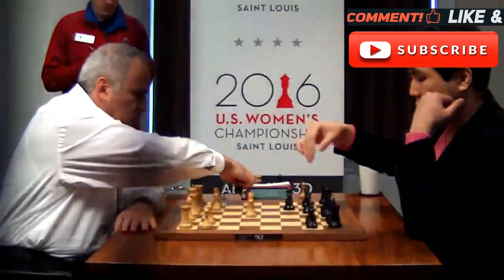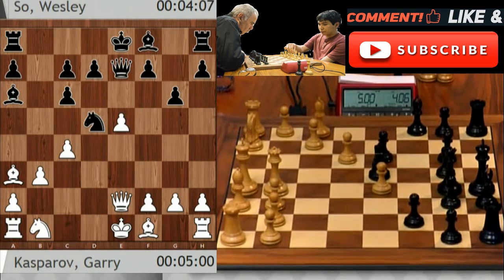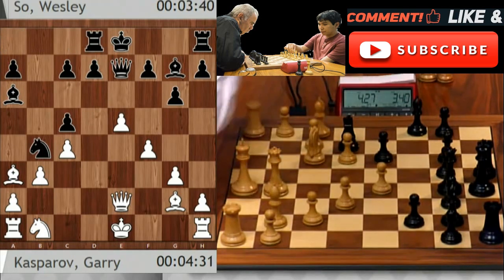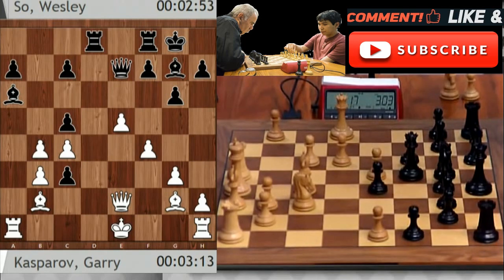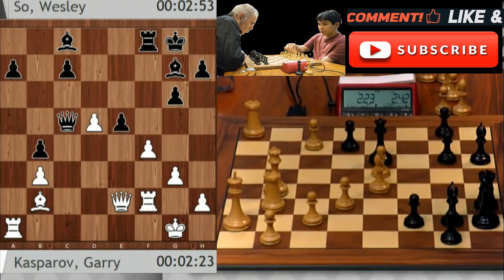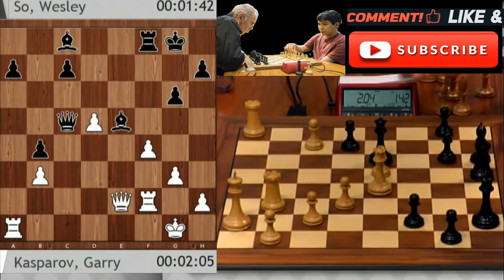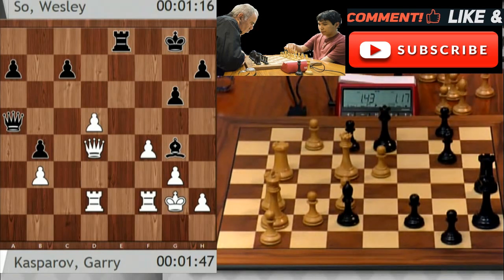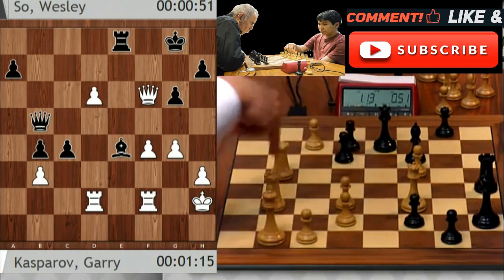Furious Garry Kasparov Slips A Pass Pawn on Wesley So's Defense ~ Fight For The Win ~ No Draw !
One of The Epic Grudge Match of Garry Kasparov and Wesley So.
(っ◔◡◔)っ ♥ My channel is all about CHESS ~ TEAM SADEY
𝙄𝙣𝙨𝙩𝙖𝙜𝙧𝙖𝙢     𝙝𝙩𝙩𝙥𝙨://𝙬𝙬𝙬.𝙞𝙣𝙨𝙩𝙖𝙜𝙧𝙖𝙢.𝙘𝙤𝙢/𝙩𝙚𝙖𝙢_𝙨𝙖𝙙𝙚𝙮/...
𝙏𝙬𝙞𝙩𝙩𝙚𝙧           𝙝𝙩𝙩𝙥𝙨://𝙩𝙬𝙞𝙩𝙩𝙚𝙧.𝙘𝙤𝙢/𝙣𝙚𝙤_𝙙𝙫𝙢_𝙘𝙝𝙚𝙨𝙨
𝙁𝙖𝙘𝙚𝙗𝙤𝙤𝙠 𝙝𝙩𝙩𝙥𝙨://𝙬𝙬𝙬.𝙛𝙖𝙘𝙚𝙗𝙤𝙤𝙠.𝙘𝙤𝙢/𝙗𝙚𝙧𝙣𝙞𝙚.𝙨𝙖𝙙𝙚𝙮